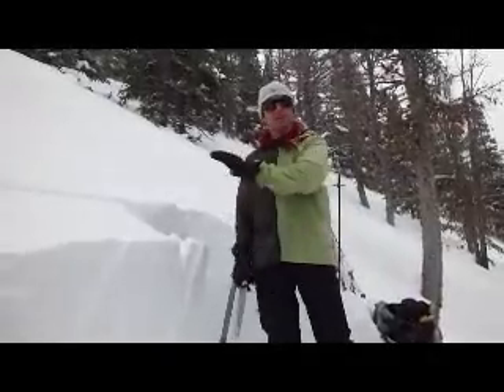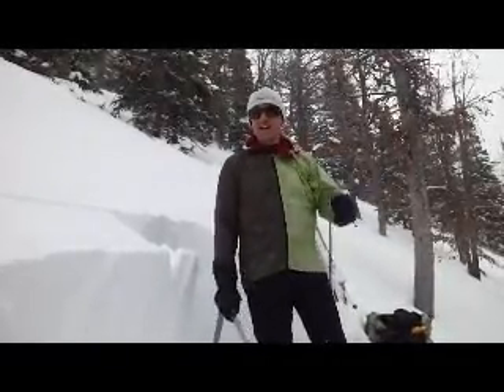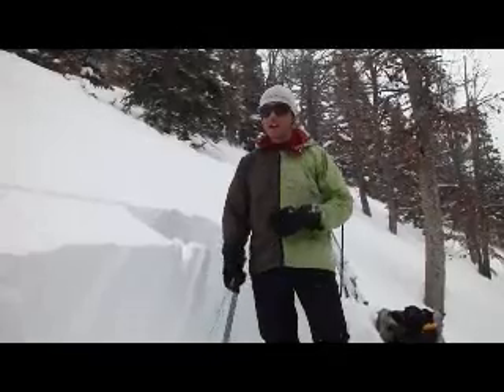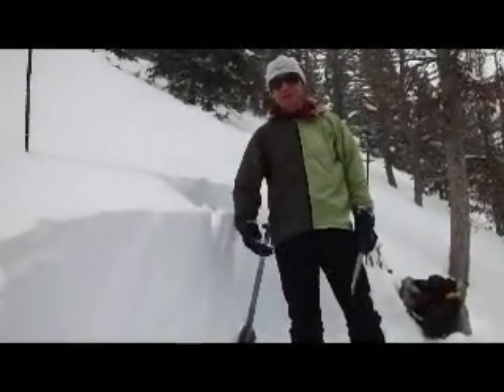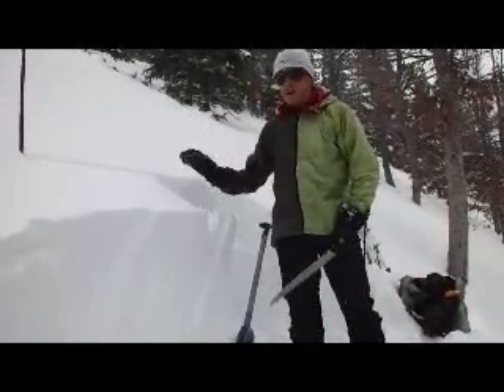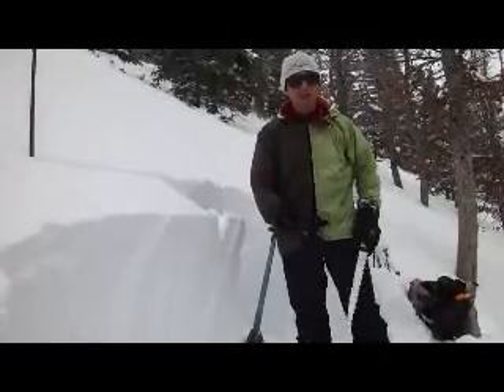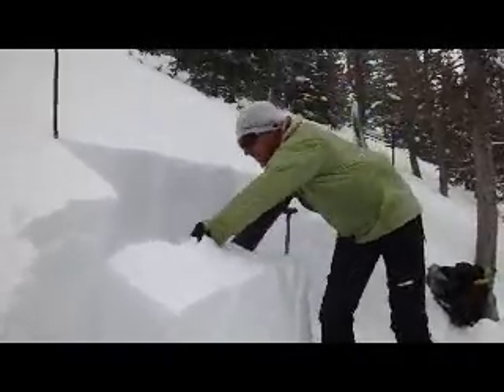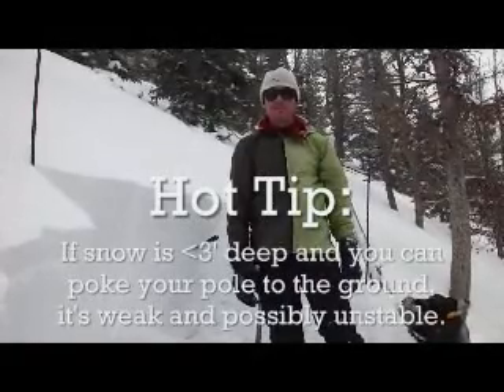Beehive Basin Instability - 16 Jan 11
Doug Chabot of the Gallatin National Forest Avalanche Center finds weak facets near the ground in a thin snowpack.